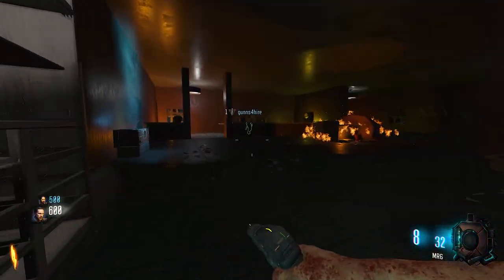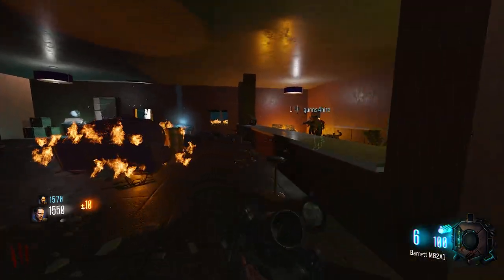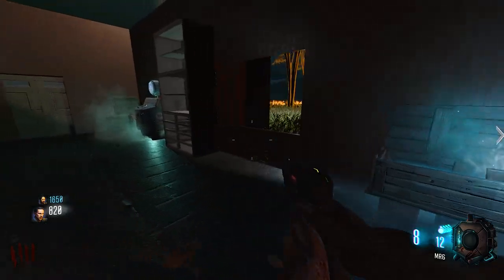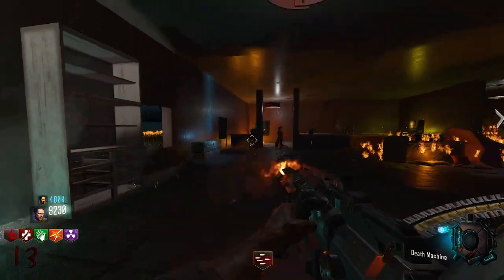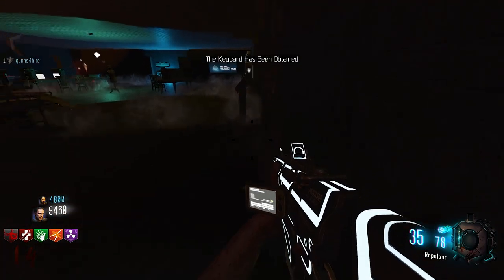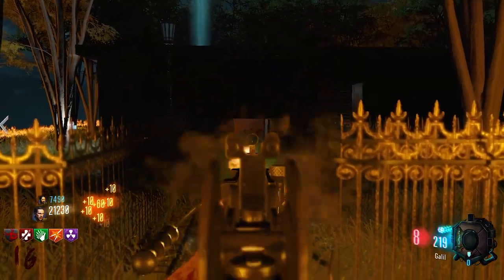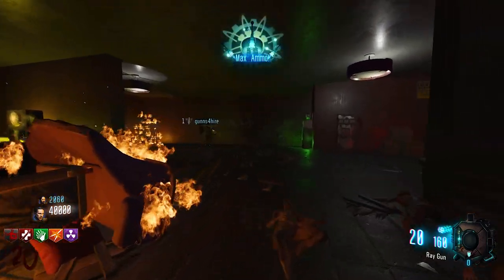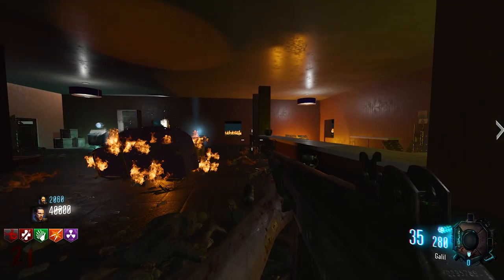THE CABIN - New Zombie Map! (Call of Duty Zombies Map)